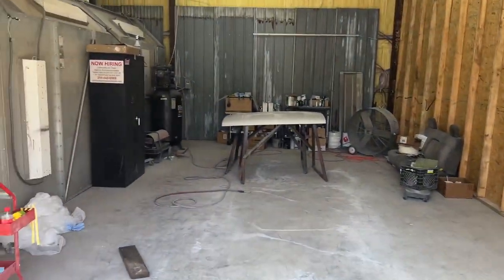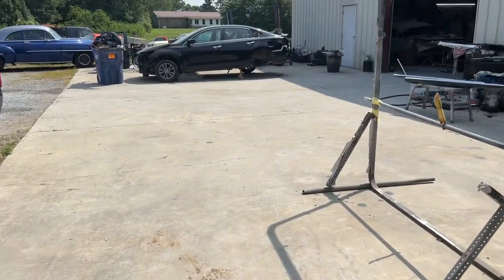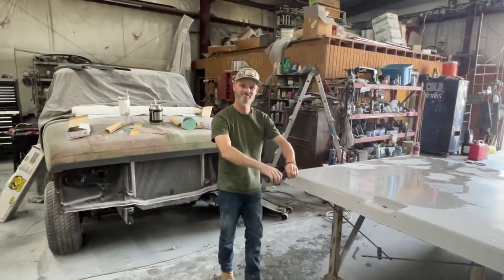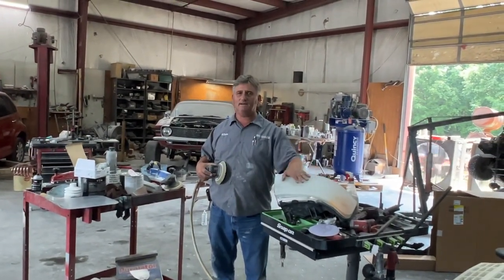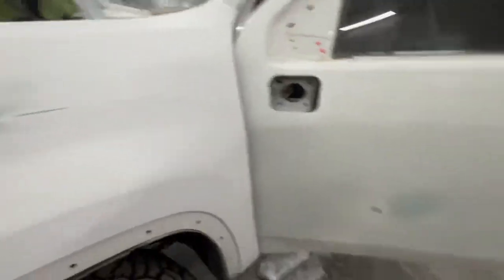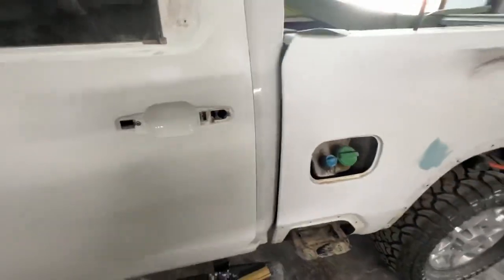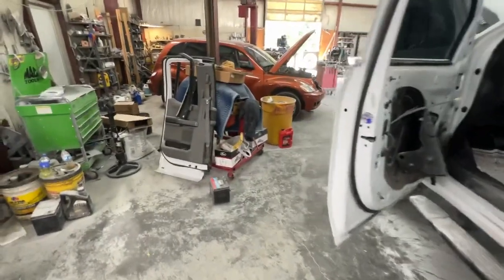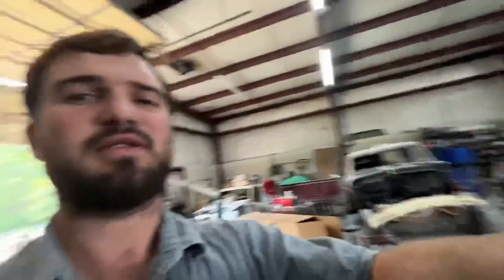Mid week in the shop 256 Garage 6-8-23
Wide open working away paint going on blue Chevy truck. Z71 getting blocked.